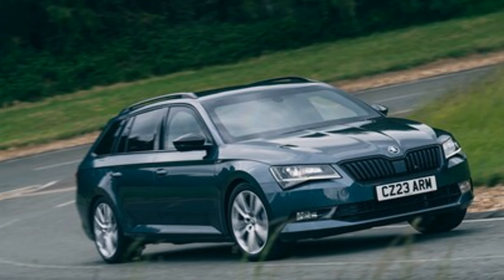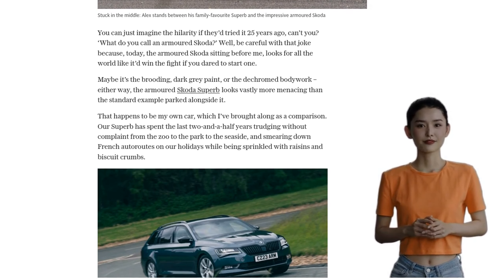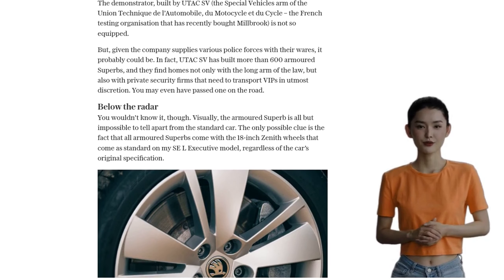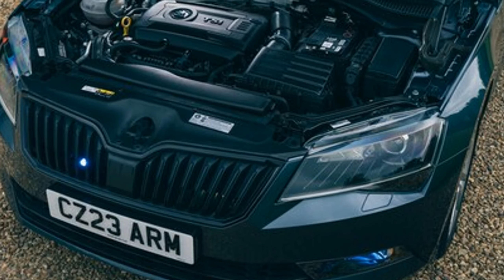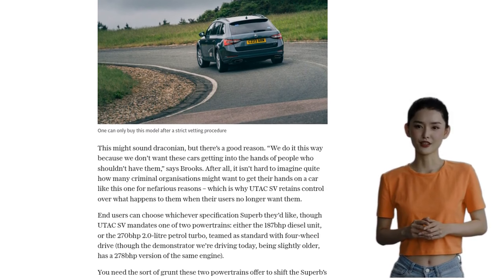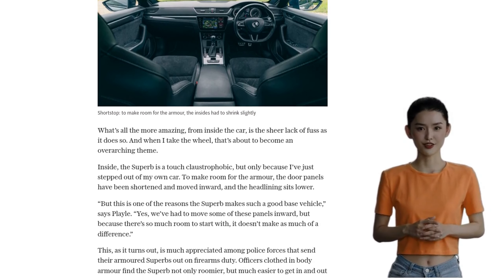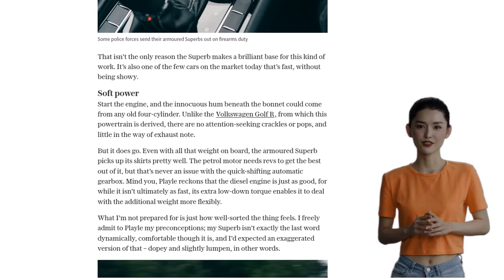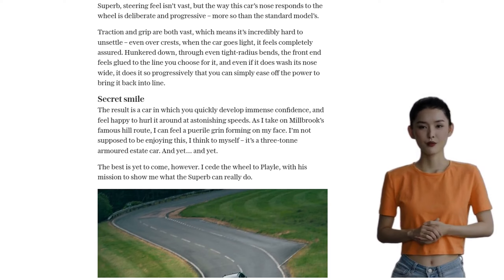Armoured Skoda review 2023: this Superb is full of surprises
Skoda has developed an armoured version of its Superb model, which is popular among police forces and private security firms with VIP clients. The armoured Superb is visually indistinguishable from the standard car, except for the 18-inch Zenith wheels that come as standard. The car features bullet- and blast-resistant steel plates in the doors, ceiling, floor, and front bulkhead, as well as bullet-resistant glass in the windows. The suspension has been upgraded with Bilstein shock absorbers, Nitron springs, and H&R anti-roll bars, and the front brakes have Alcon four-piston calipers and 365mm discs. The car retains its standard Skoda features, as the conversion was developed in collaboration with Skoda and approved by the manufacturer. The armoured Superb is available with either a 187bhp diesel engine or a 270bhp petrol turbo engine, both of which come with four-wheel drive. The car has been tested to ensure it is capable of high-speed driving and offers a neutral, forgiving, and capable driving experience. The price of the armoured Superb has not been disclosed, and potential buyers must undergo a strict vetting procedure before purchase.